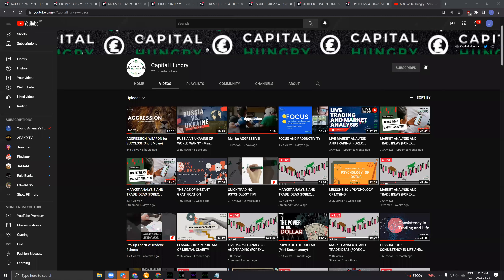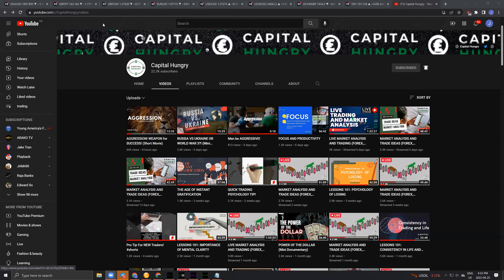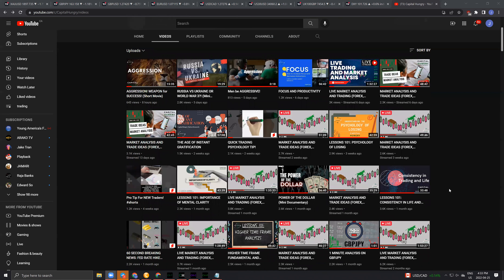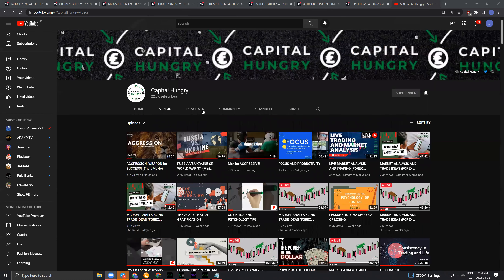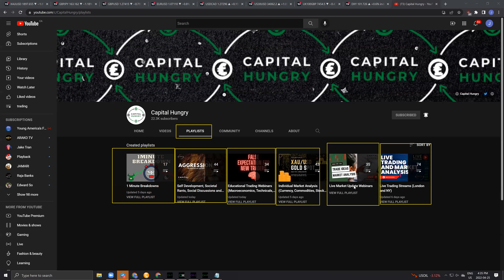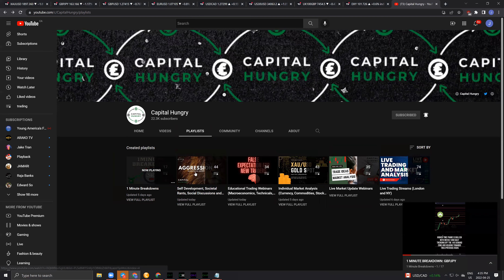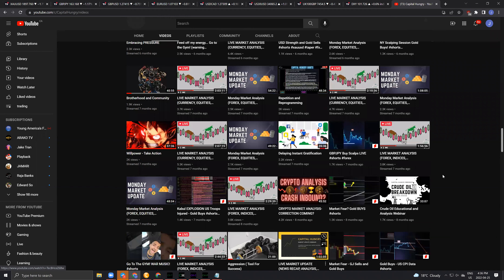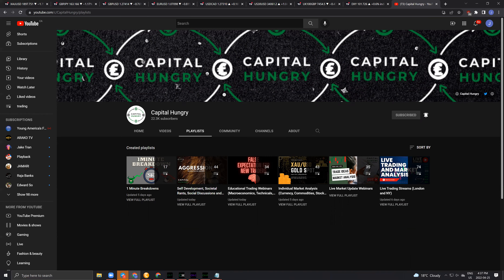FREE LEARNING! FREE VALUE! TRADING AND SELF DEVELOPMENT!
A quick video on how to best use the CH YouTube to learn as much as possible.

- 100s of educational webinars
- No clickbait
- No marketing or nonsense
- No vlogs or fake life styles
- 100% better than most generic IG gurus and Miami marketer schemes
- Playlists created to make it easier
- NEWS TWITTER
- EDUCATIONAL YOUTUBE

FOR MORE YOU CAN COME JOIN THE PRIVATE CHANNEL WHICH IS EVEN MORE IN DEPTH.

CAPITAL HUNGRY MARKET ANALYSIS